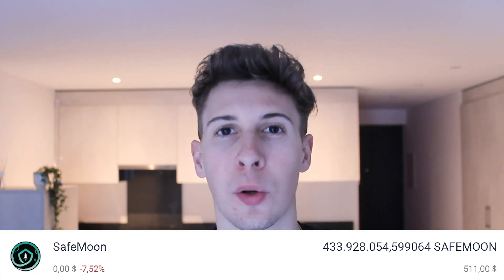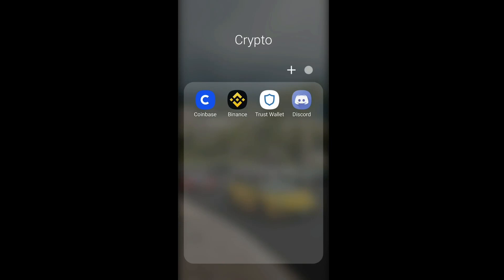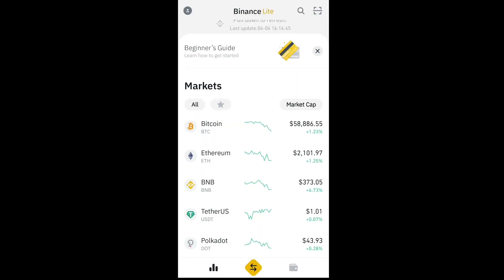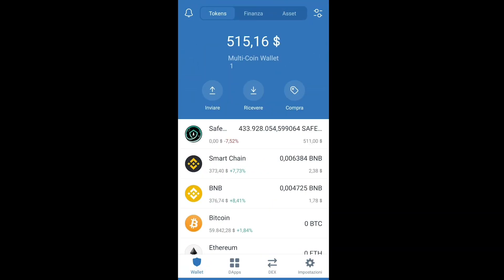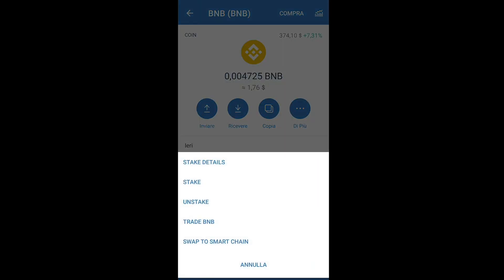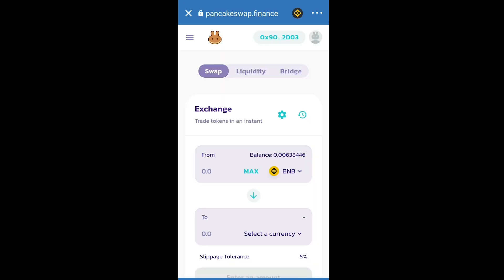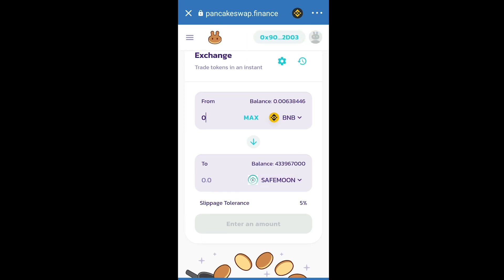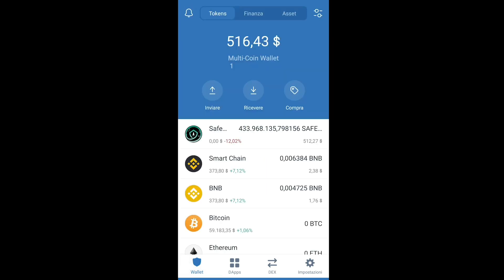How to buy SAFEMOON | Step by Step Buy Safe Moon Cryptocurrency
In this video tutorial, I show you step by step how to buy the safe moon cryptocurrency very easily for beginners in 2021.
You need to use those service: Trust Wallet, Binance, pancakeswap, Coinmarketcap